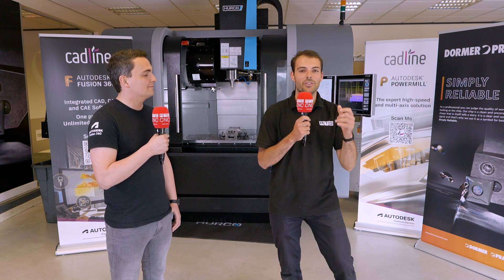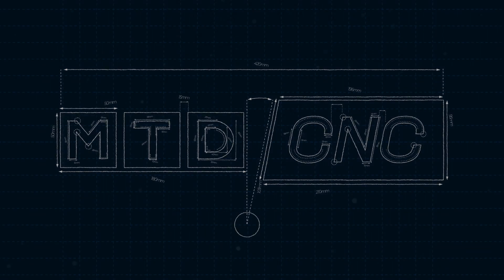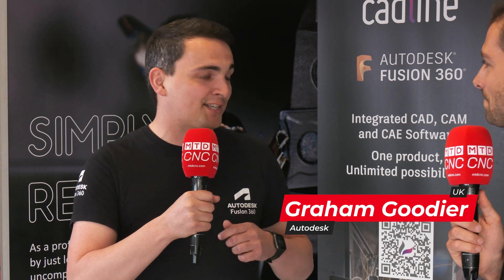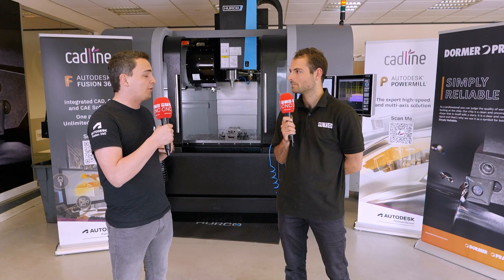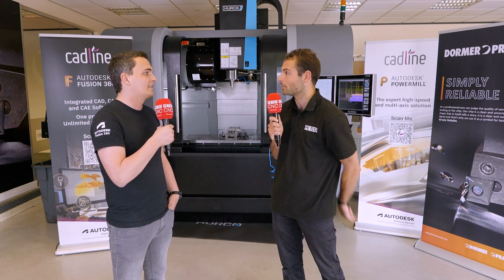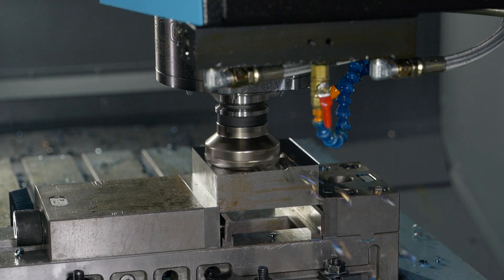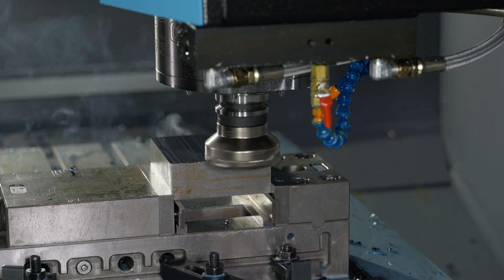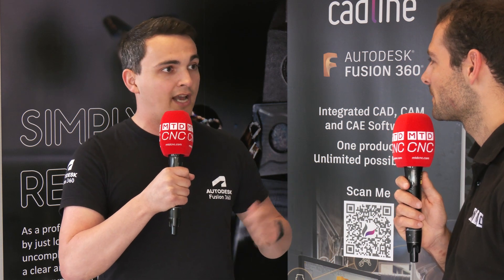Get chips flying as soon as possible with the free Dormer Pramet Library plug-in for Fusion360!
If you’re a Fusion360 user who loves using Dormer Pramet tooling, here’s some great news for you! Now you can import tools from the Dormer Pramet Library into Fusion360 and spend less time programming. MTDCNC’s Rowan Easter-Robinson is with Autodesk’s Graham Goodier to learn how the free plug-in allows users to import live data into Fusion360, giving them the confidence to quickly select the right tools for the right materials. Watch the video to find out how you can download the free plug-in and save yourself from manually flicking through a catalogue of over 50,000 products.

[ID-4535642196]